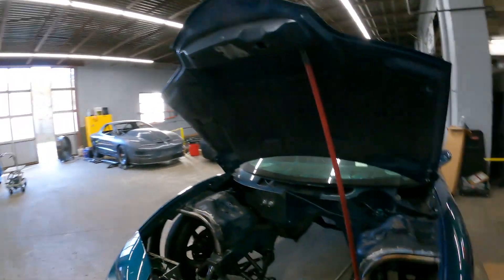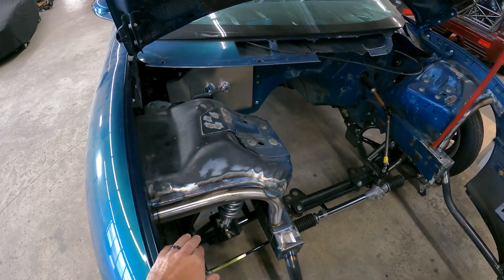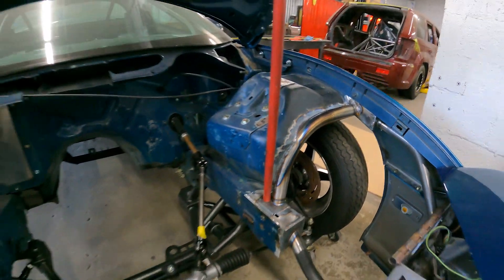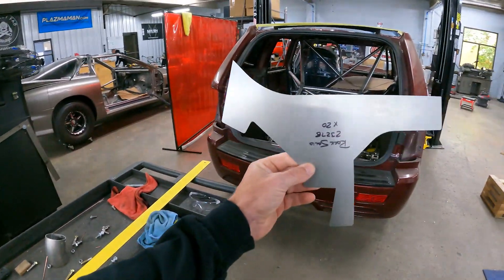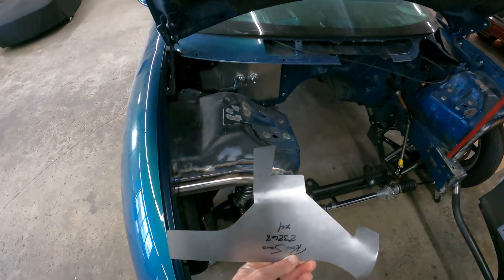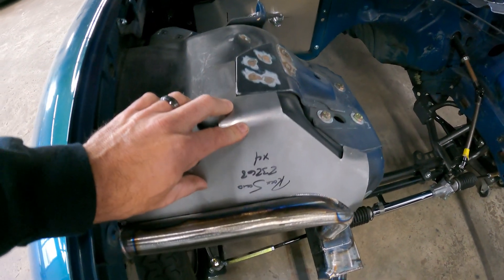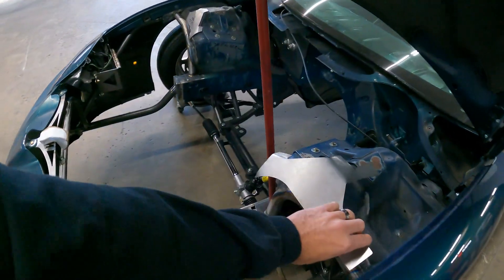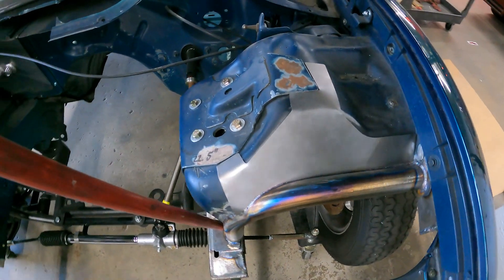4th Gen Fbody Shock Tower Cutting Template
RSM Property Management LLC